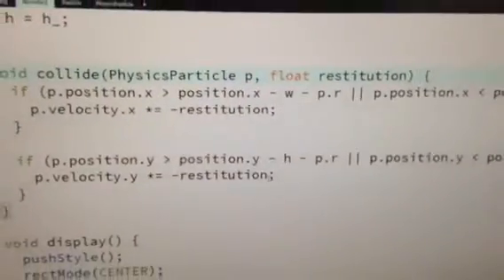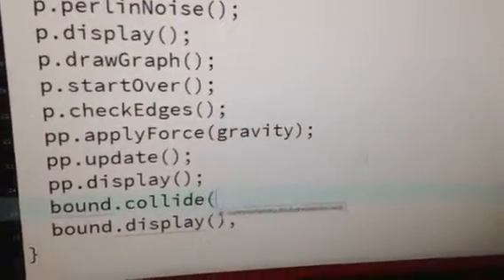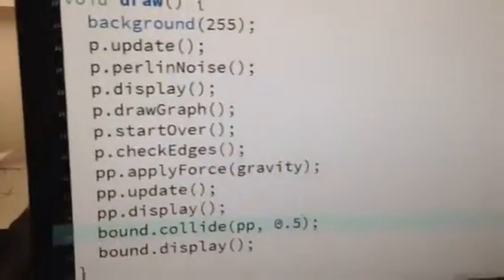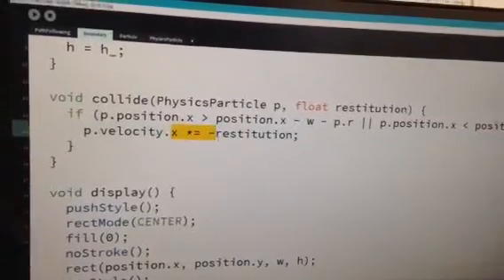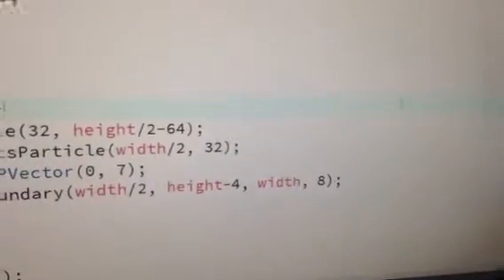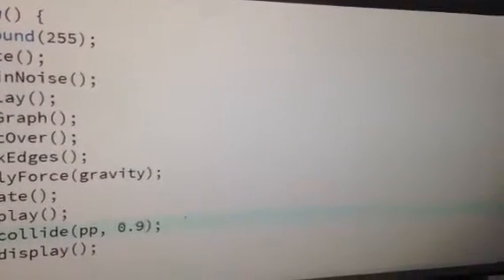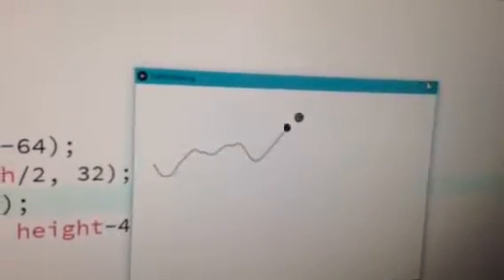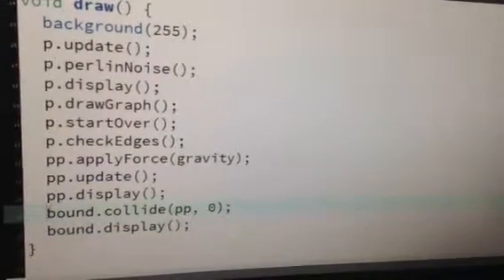Path Following 7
On Thursday Simon was busy with writing his own code in Java. He called it "Path Following". The project basically involved simulating different phenomena with a physics particle (having it follow a path, fall and bounce). The most interesting part of this challenge Simon invented for himself was applying restitution to make the particle bounce in a realistic way (Simon failed several times but eventually succeeded - see video 9). "If a bound hits the physics particle I'm going to multiply the physics particle's velocity by -0.8 (0.8 is the arbitrary restitution, so I multiply the velocity by the negative restitution)", Simon explained.  He also planned to incorporate collision detection in this project but didn't succeed.